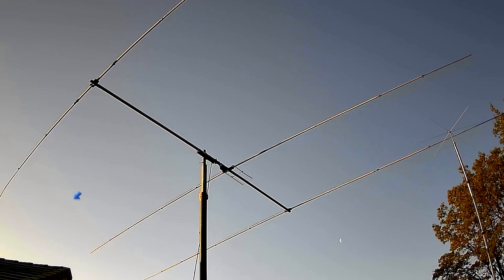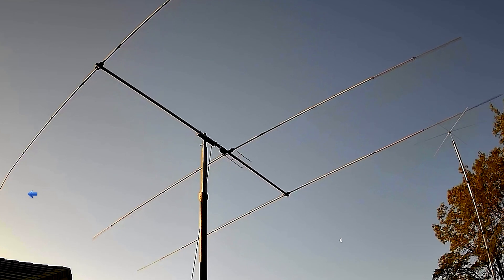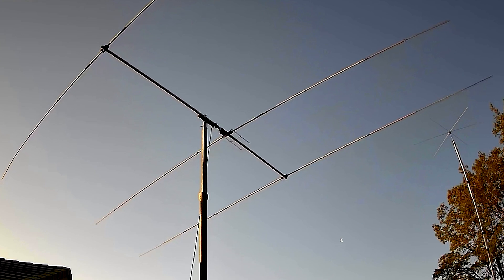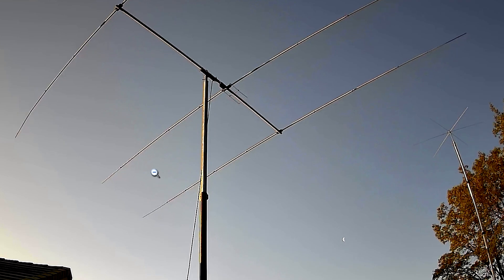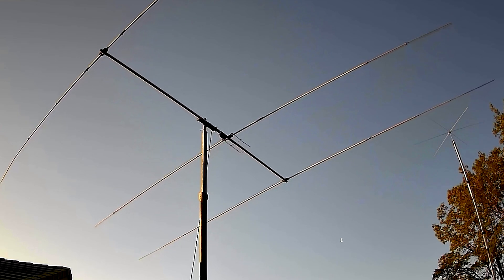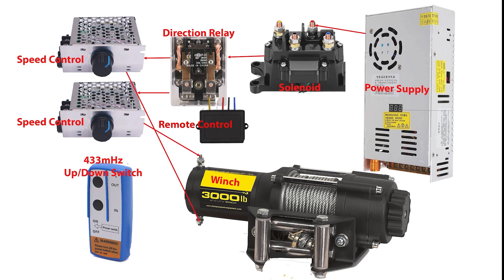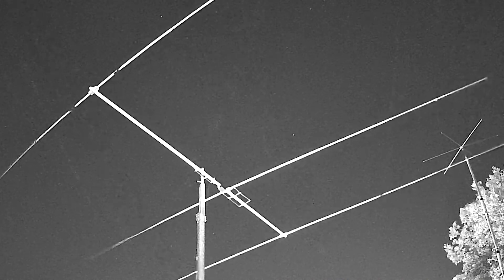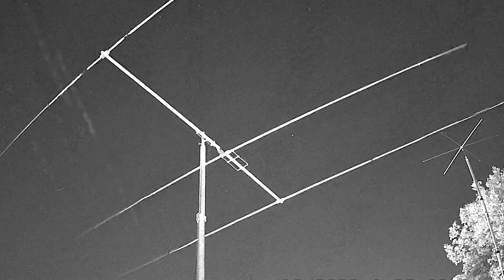30 Foot Tall Rotating Ham Radio Tower And Antenna Assembled By Jim Heath W6LG Ham Radio Elmer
Some video describing Jim's rotating tower with a homebrew 3 element Yagi on a short boom.